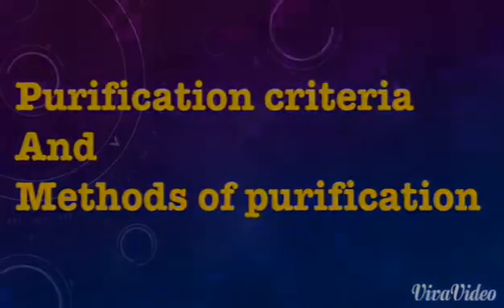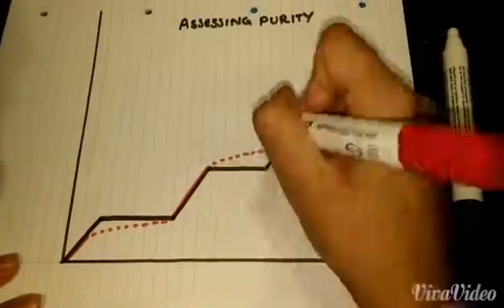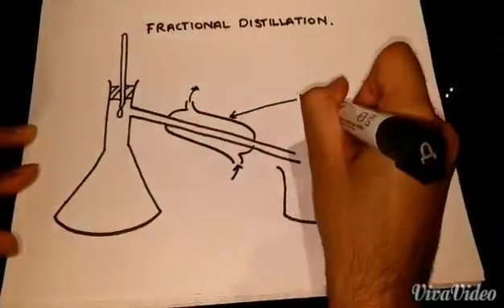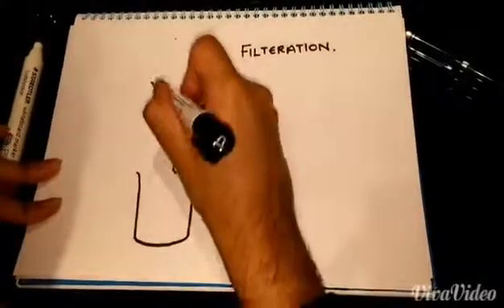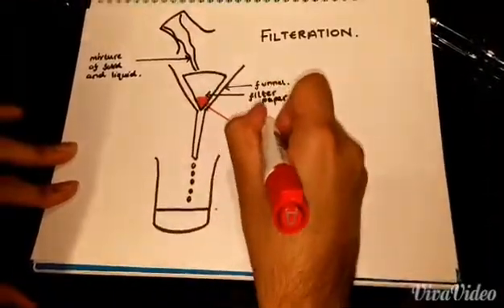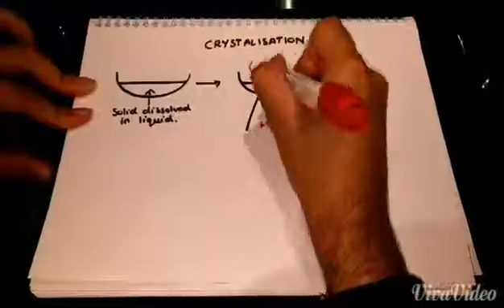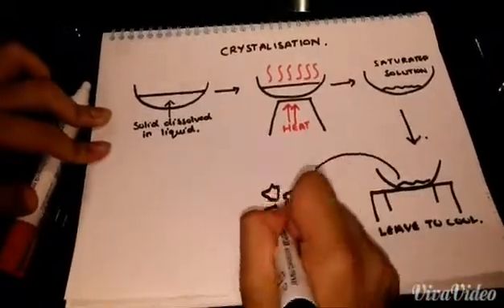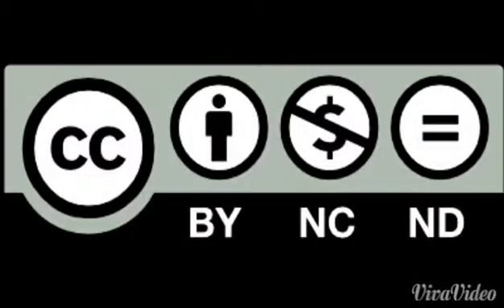Purity Criteria and Methods of Purification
This is a video intended to help students enhance their understanding of the criteria of purity, methods of purification and why it is important to know the purity of a substance.